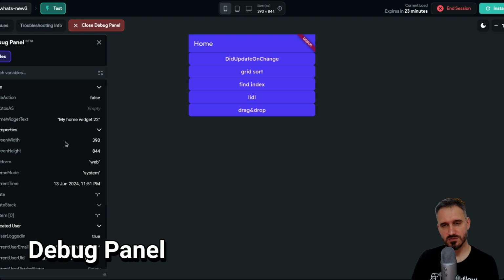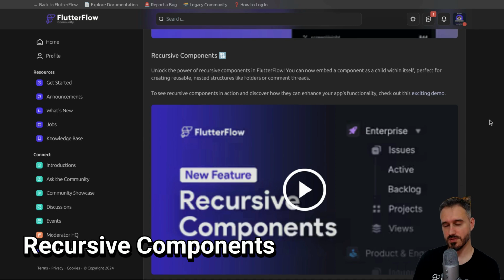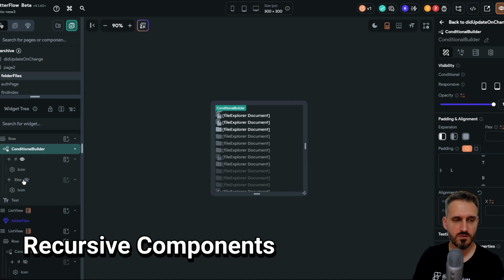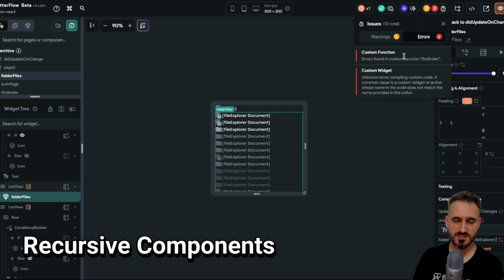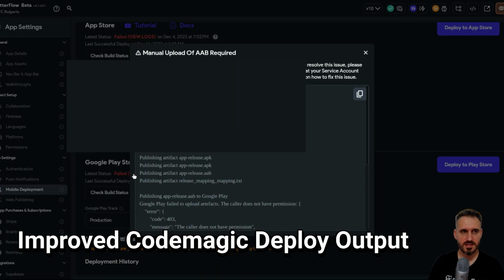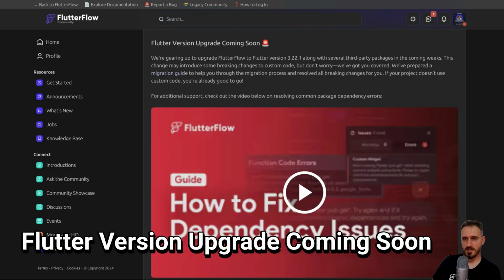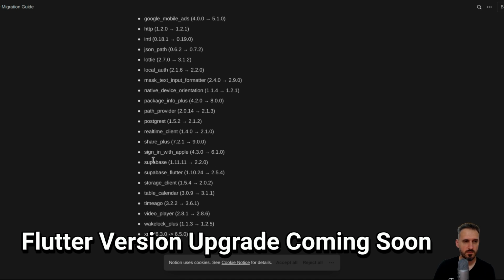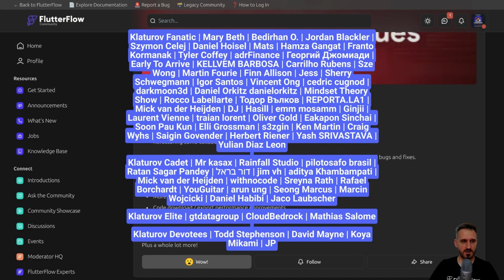[Update-0624] Debug Panel, Recursive Components, Improved Codemagic, Set Cursor Position and more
My links

00:00 Introduction
02:11 Debug Panel
05:33 Recursive Components
12:41 Improved Codemagic Deploy Output
14:19 Set Cursor Position in Form Field
15:52 Flutter Version Upgrade Coming Soon
19:16 Improvements & New Features
21:01 Thank you!